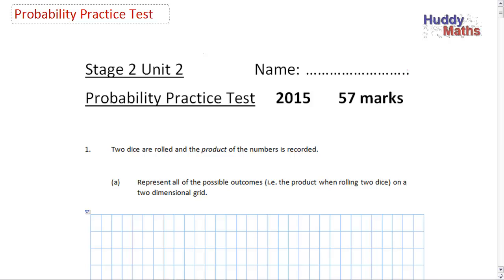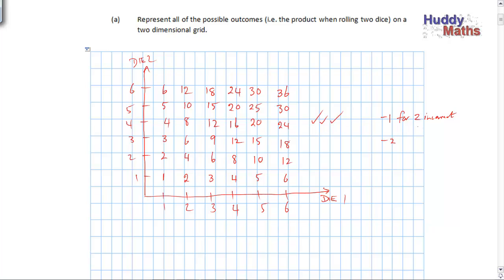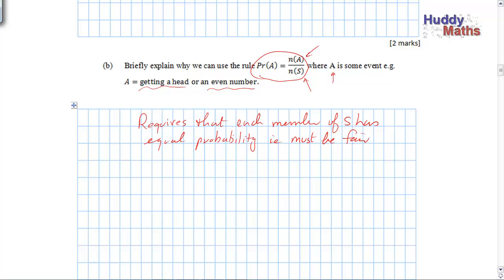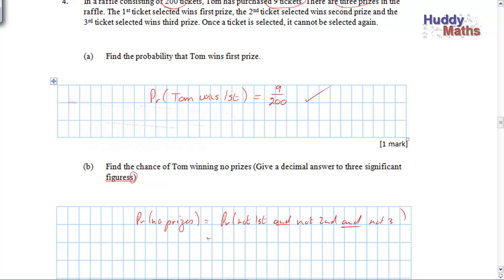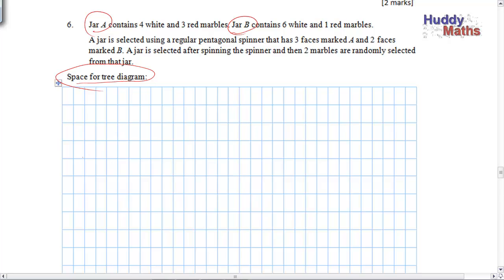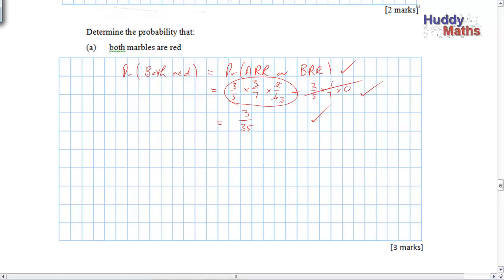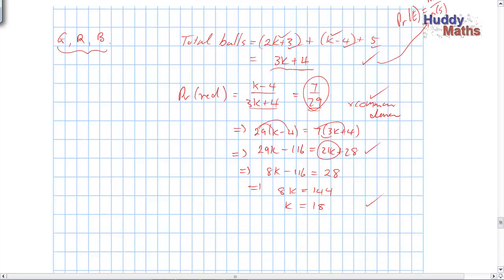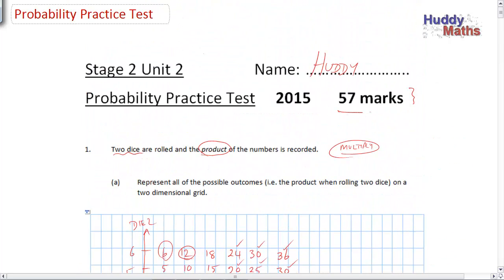Unit 2 Probability Practice Test